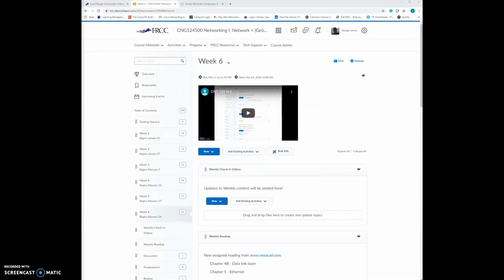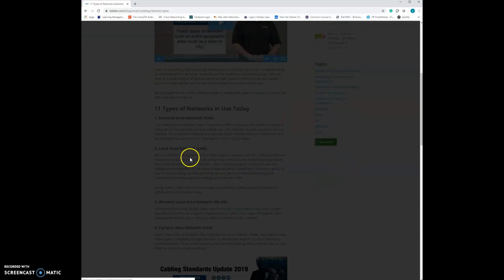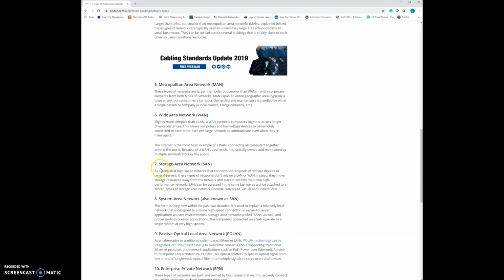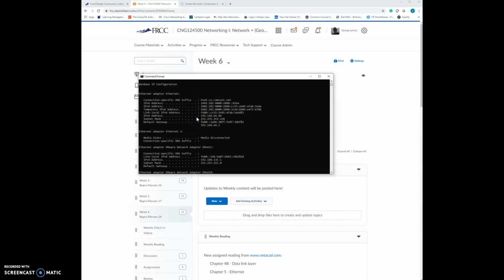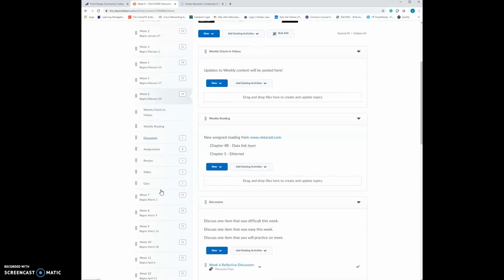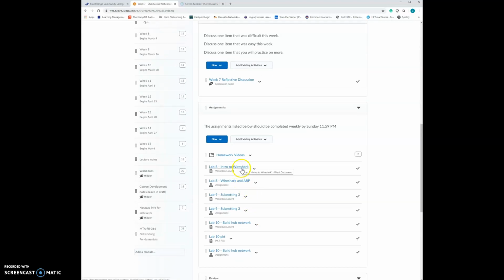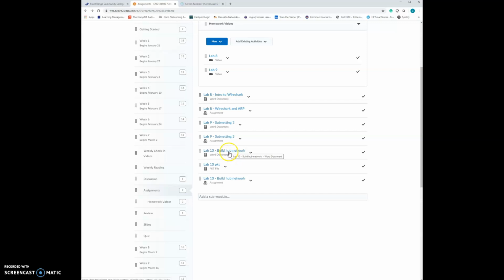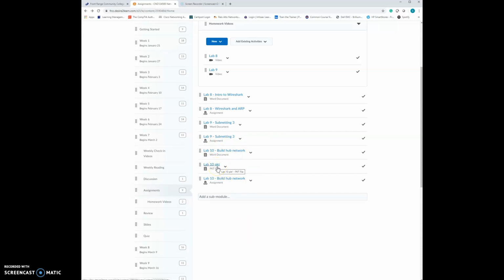Week 7 CNG 124